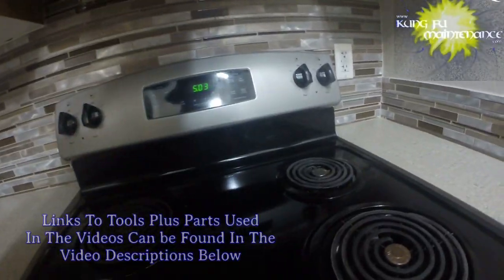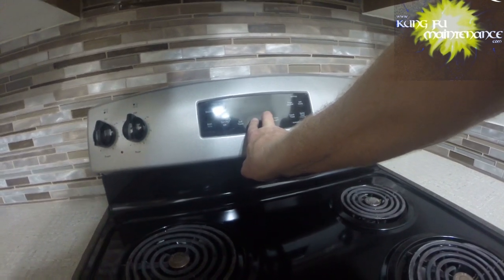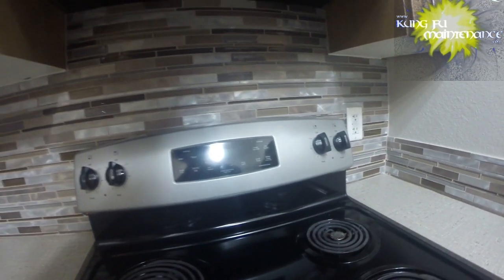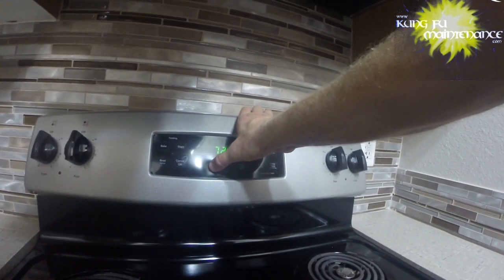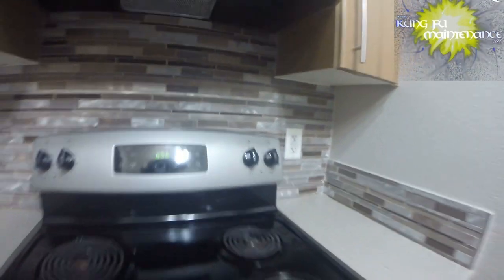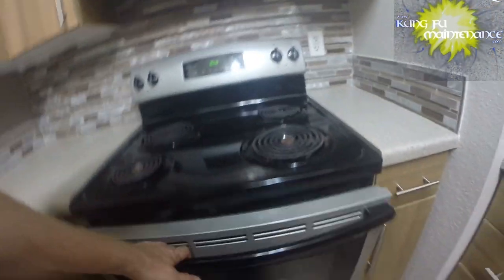Stove Clock Will Not Reset Screen Says Loc On How To Unlock Locked Oven Display Time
Kung Fu Maintenance shows Stove Clock Will Not Reset Screen Says Loc On How To Unlock Locked Oven Display Time
Men's Vitamin Code Multi Vitamins
Women's Vitamin Code Multi Vitamins
Life Extensions Omega 3
Norwegian Gold Omega 3
Vitamin B-12
Super Bio-Curcumin
Resveratrol Plus
Drinking Water Test Kit
Mold Test Kit
Reverse Osmosis Water Purification Filter System